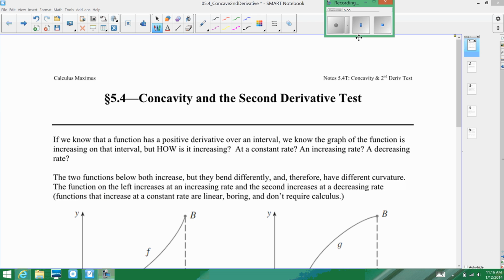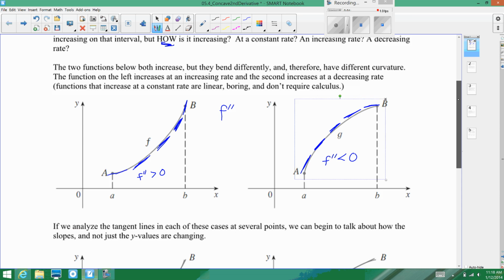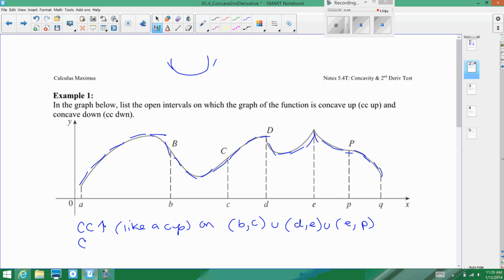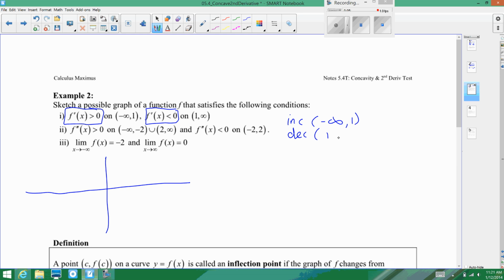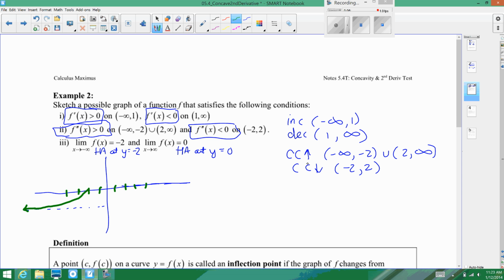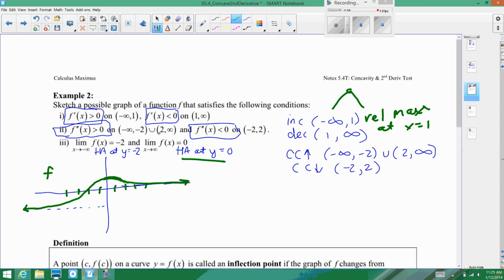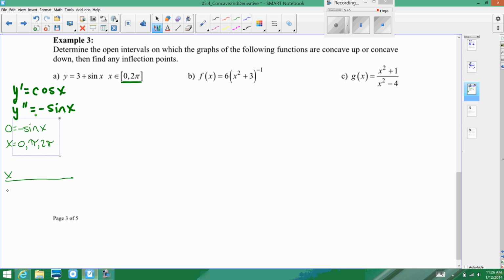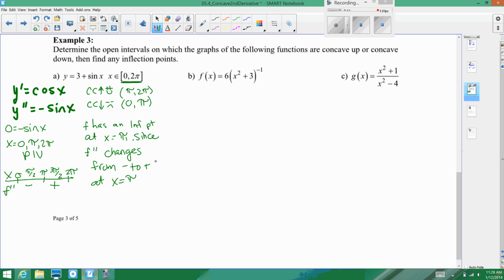5.4 2nd Derivative Test - Examples 1 - 3b